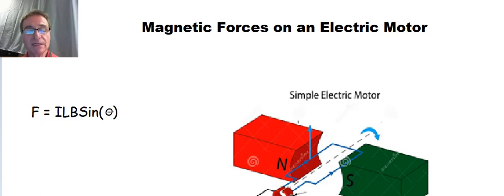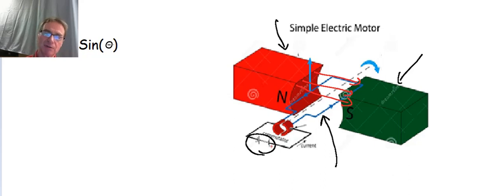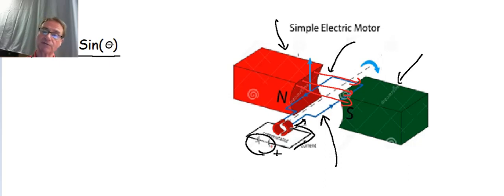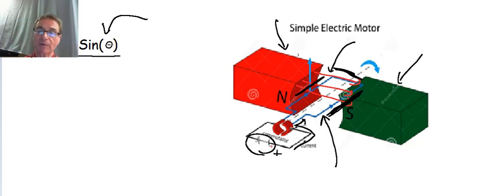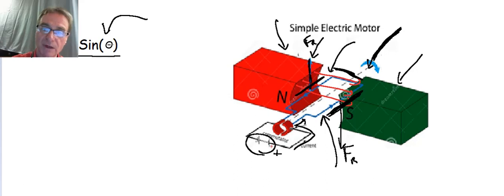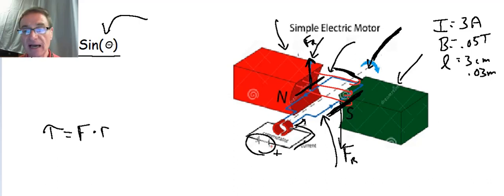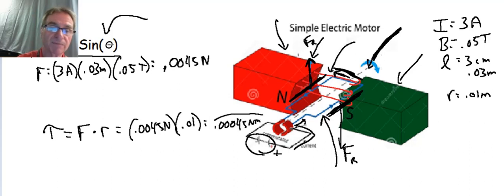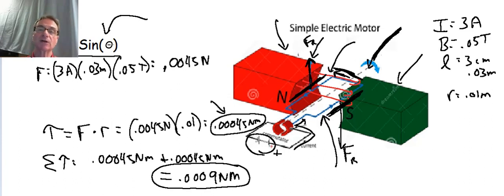Magnetic Forces in a simple electric motor